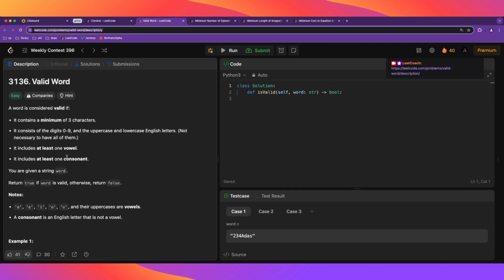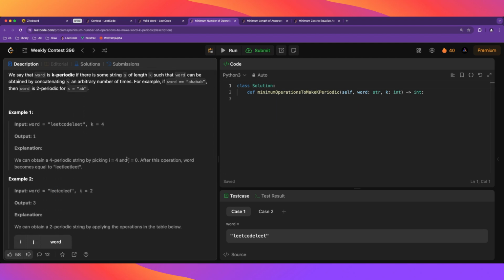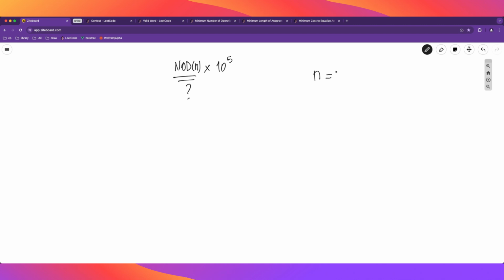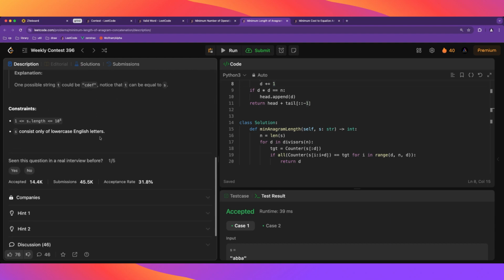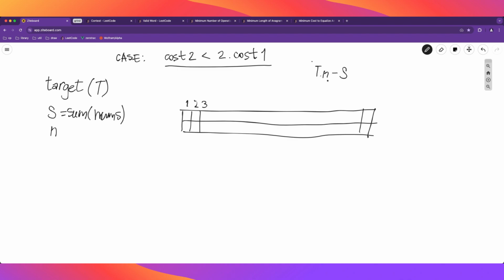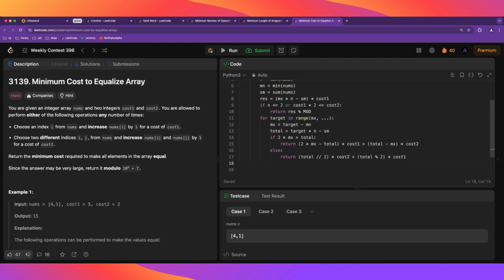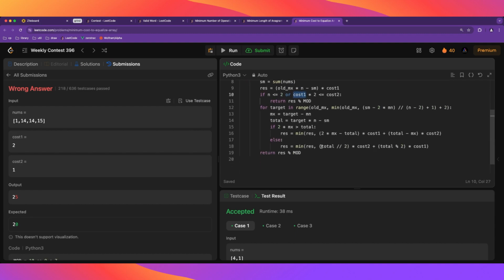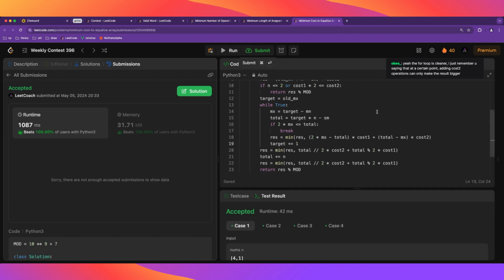New to LeetCode? CRUSH the Weekly Contest 396!